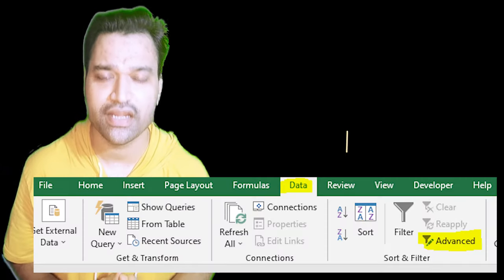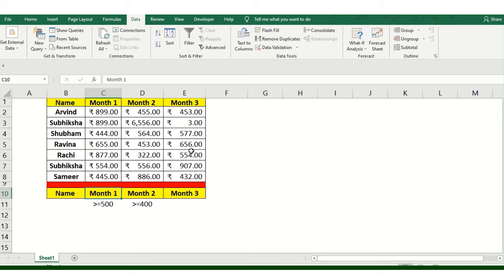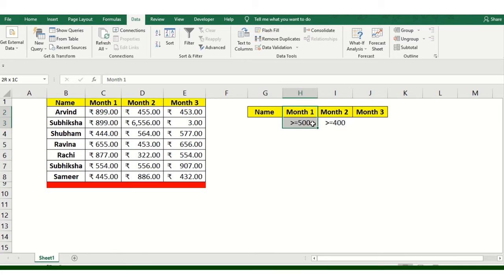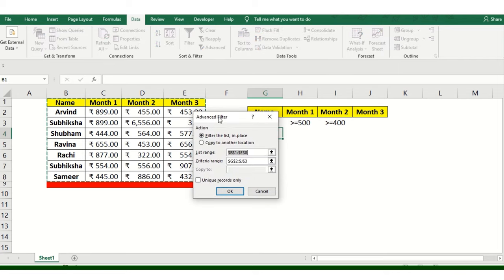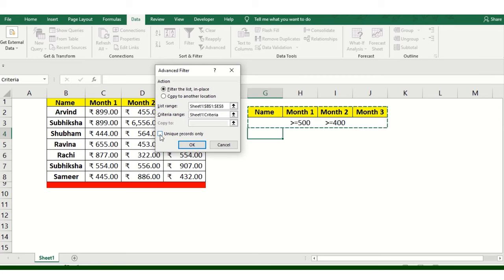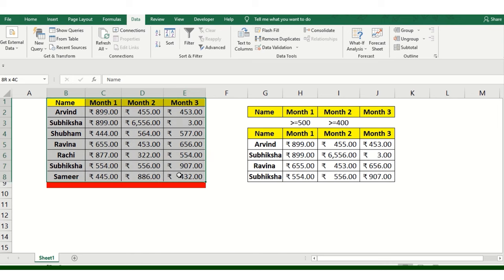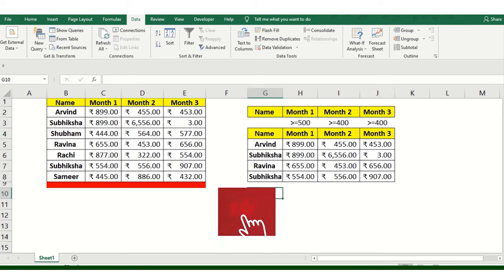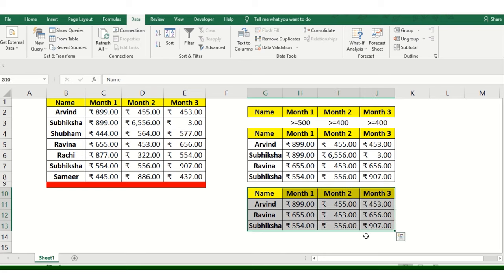Ms Excel Advanced Filters | Excel Advanced Filter - A Complete Guide with Examples | Data Analytics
Ms Excel Advanced Filters | Excel Advanced Filter - A Complete Guide with Examples | Data Analytics This easy function will help you analyze the large data sets advancedfilter DataAnalytics in MsExcel in specific worksheet and workbook , this function will help you in data cleansing and processing the larger data sets in excel if you want to explore more or want new videos on the same topic do comment below, we have created msexcel videos for you. msexceltips if you have any confusion in understanding or need the file to follow along the steps comment your email id in below section will share so you can follow along the steps and we will help you out to Upskill we DiscoverTalentPresents motto is to UpskillEveryone free of cost 100% there is no hidden cost take a look at more videos